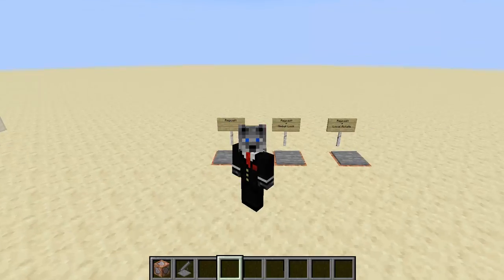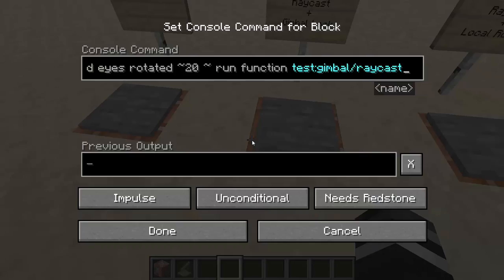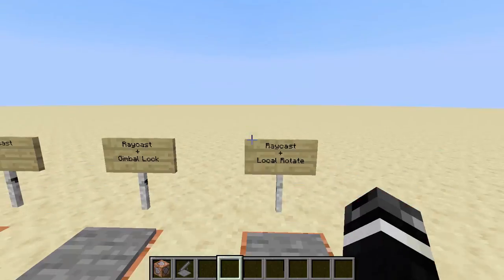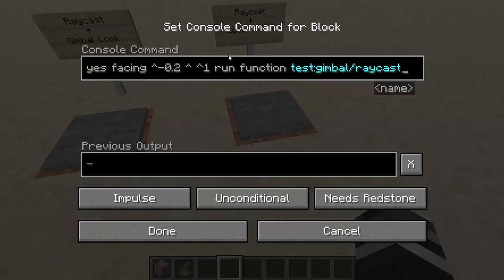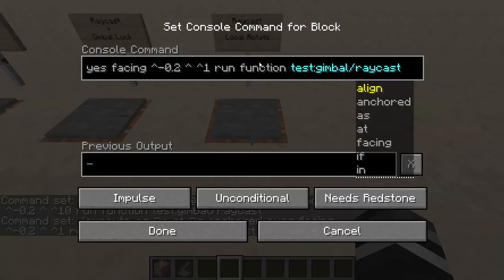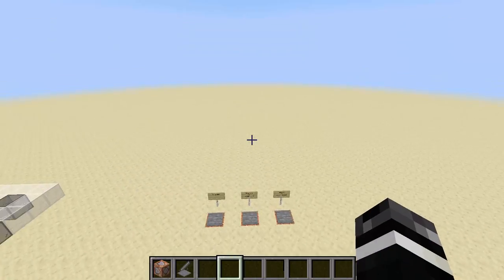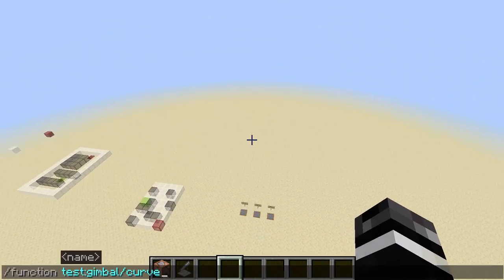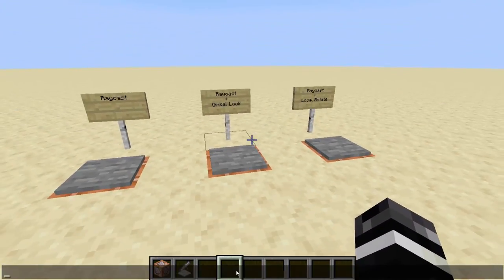Beating Gimbal Lock + Curved Raycasting in Minecraft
We go over how to beat gimbal lock using local rotation, as well as some cool uses for it in raycasting!